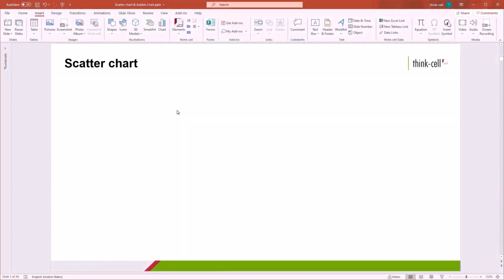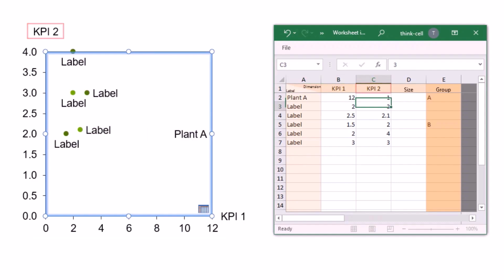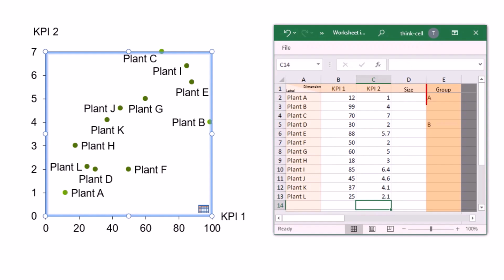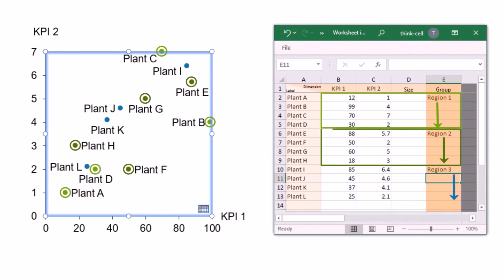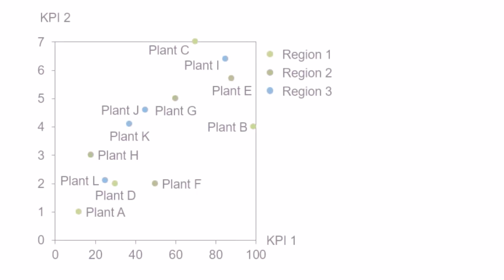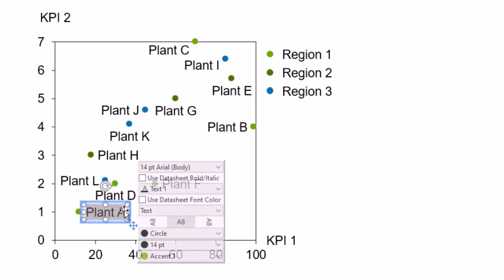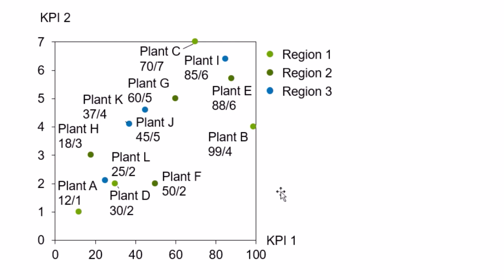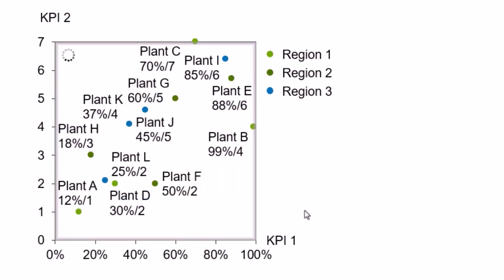think-cell操作解説動画113:散布図の基本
散布図の基本について解説します。